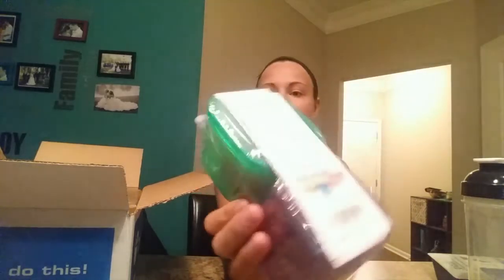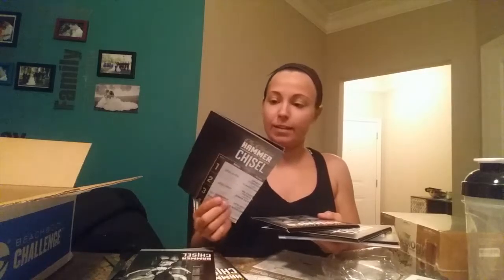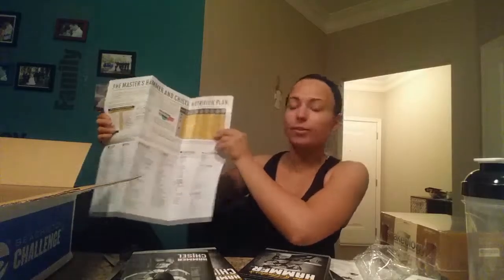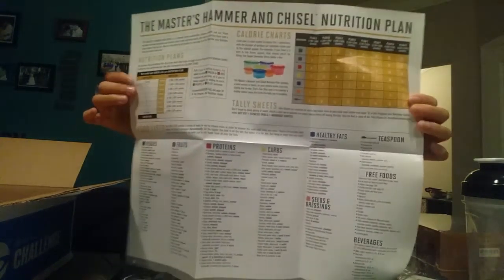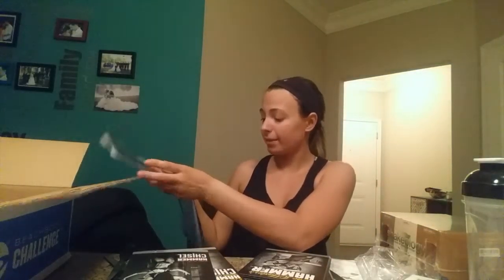UNboxing - Beachbody hammer and chisel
Hey y'all,

 So this was supposed to be the beginning of my blog BUT.. I decided it was way too long & thought some of y'all might be interested in knowing more about the program & what it all includes.

Don't forget to stop by my other social media sites & say hi!